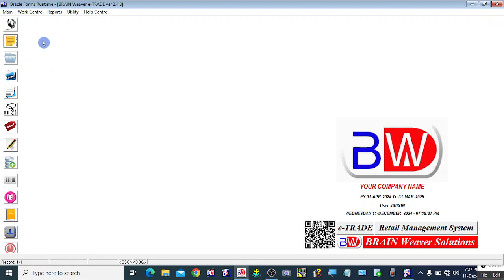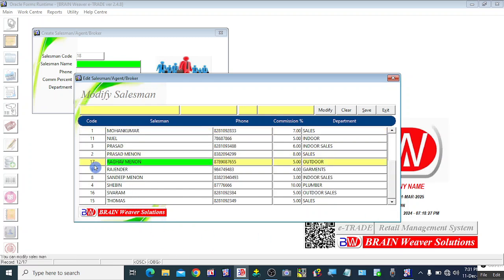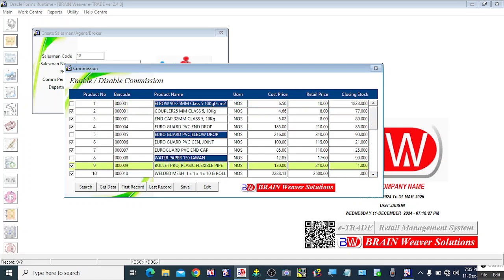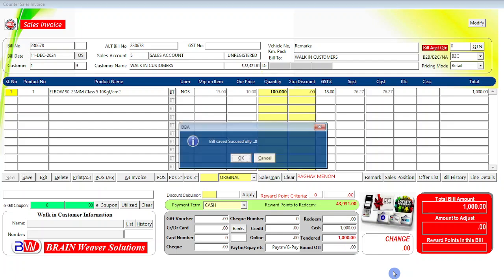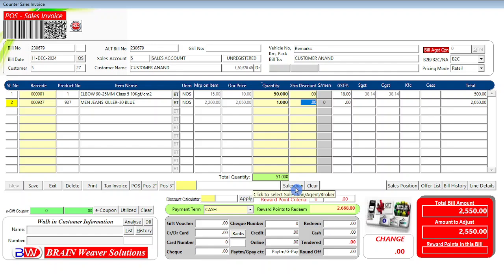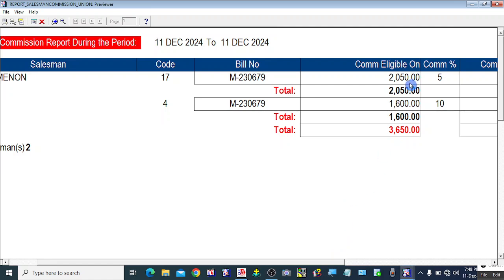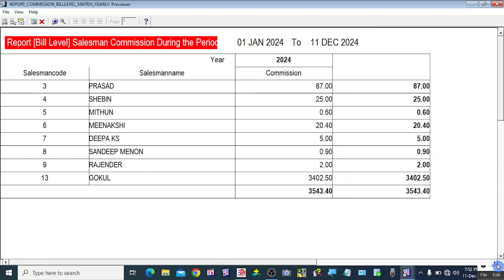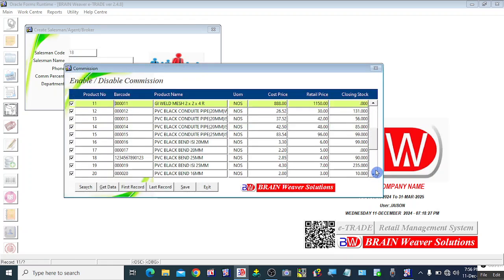Today's Topic - Salesmen Commission [Brainweaver Solutions e-TRADE Retail Management System]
1) What is this Software and where can it be used for?

2) What are the key features?

4) Why this software is differ from other similar software?